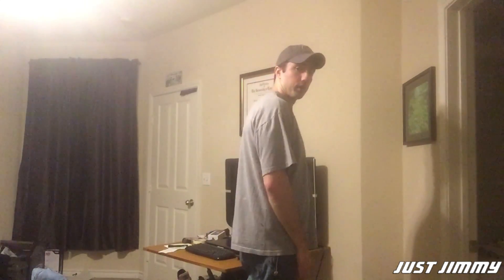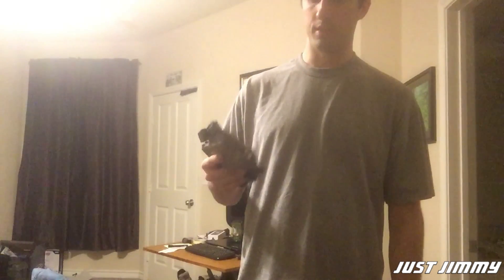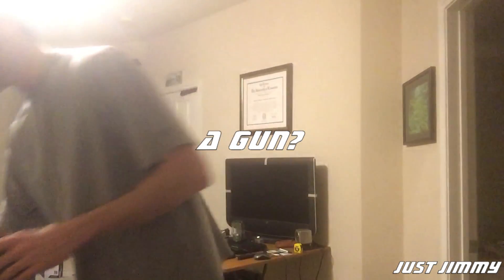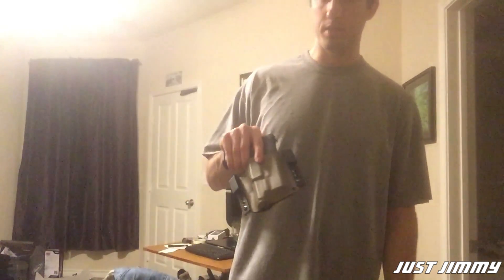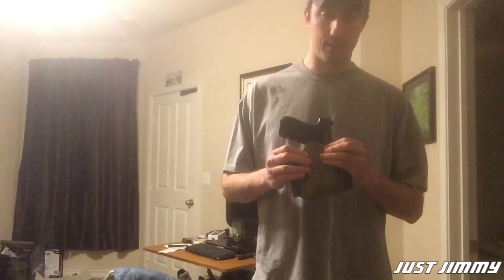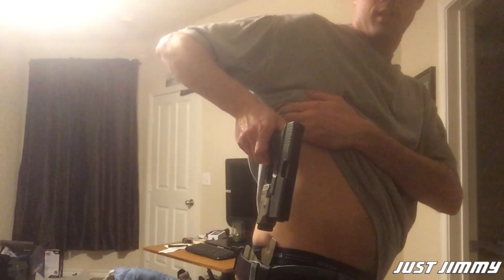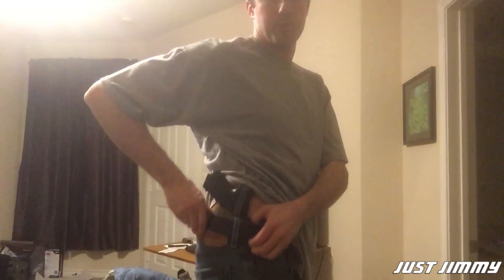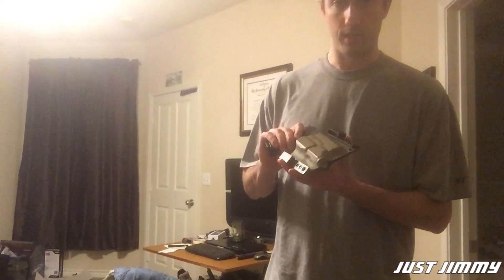Bravo Concealment Kydex Holster Review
Here I review the Bravo Concealment Kydex holster.
While they look cool and seem to get heavy use from the pros, I was disappointed overall.
The retention was lacking and the holster is too big. It's nice that it holds shape without the gun but IWB, but is too uncomfortable to carry appendix with.
The kydex exterior is too smooth allowing the gun to slide around between your pants and boxers.
This is a cool novelty item or perhaps OWB option (though I wouldn't recommend due to the retention issue) but I cannot reccommend for regular concealed carry.